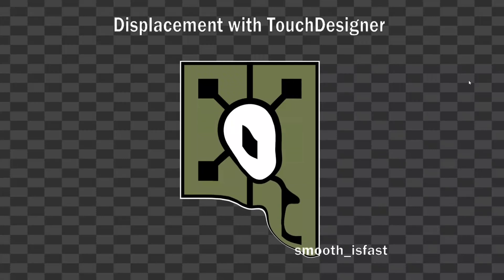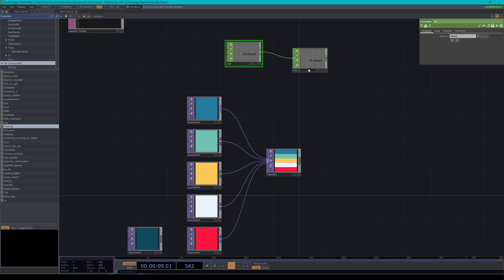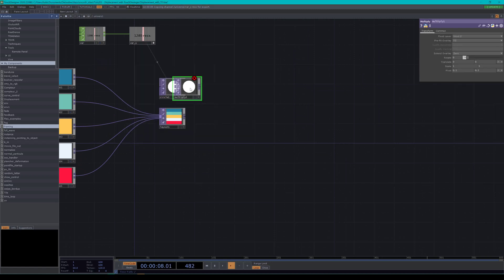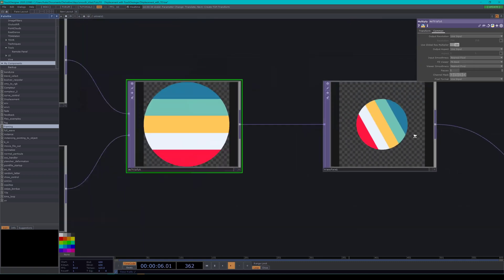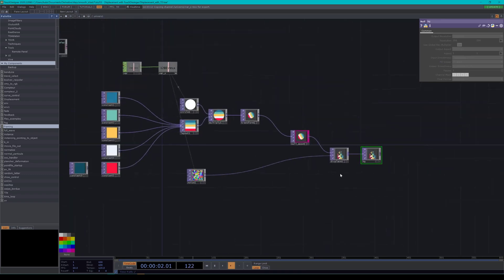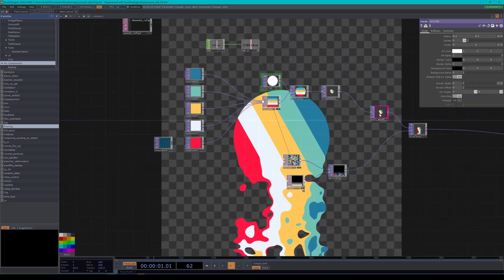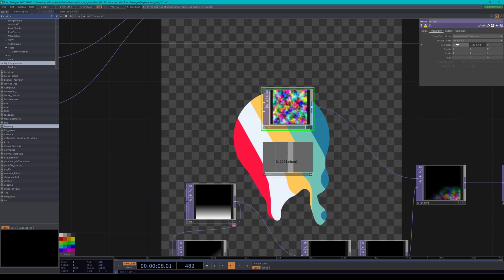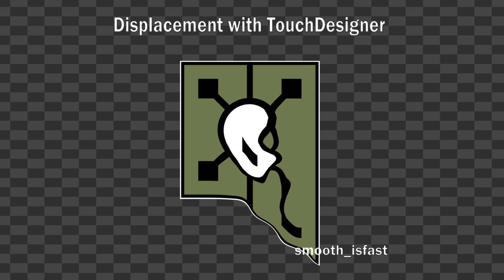Displacement with TouchDesigner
Simple introduction to displacement with TouchDesigner